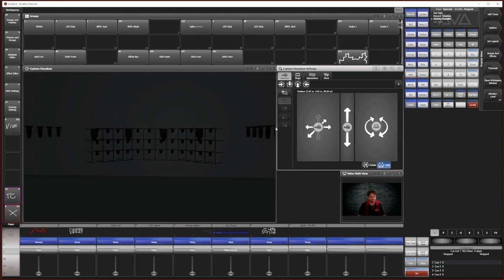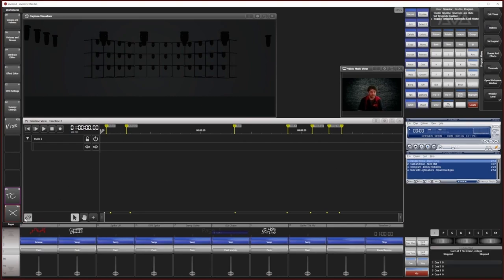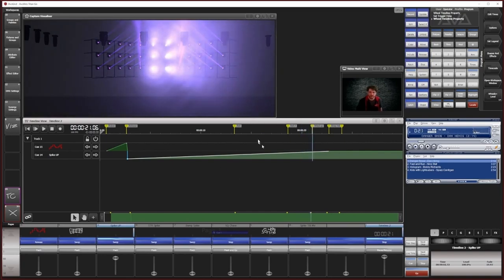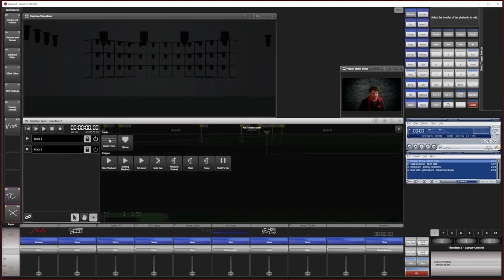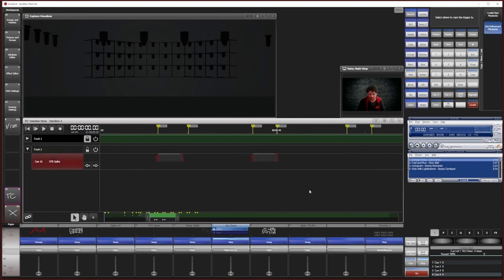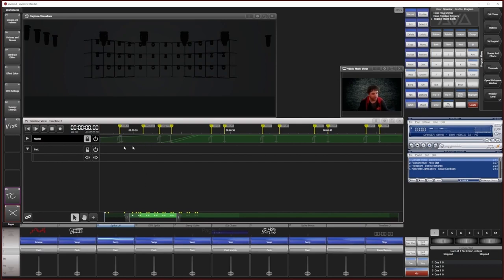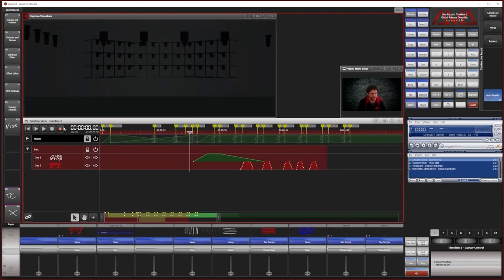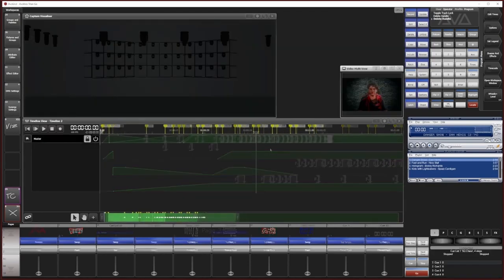Creating a Timecode show using AVO Timeline Feature // Reaper Markers // Winamp Timecode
The timeline is a powerful addition to the Titan Suite, with endless possibilities.
In this video I explore just a few of the ways you can program to it, using Markers from Reaper and Connecting Winamp as audio playback and a timecode source.

The best way to get started with Avolites Titan Suite is with an Editor AvoKey
This is super useful:
- It gives you full use of the software and full DMX output in simulator mode
(It randomly scrambles DMX every 10mins or so - but this is ok for per programming pre vis etc)
- In TitanGo mode you get 1 show ready Artnet Universe

00:00  - Intro
00:24 - Creating a new Timeline
00:45 - Creating Markers in Reaper
01:44 - Exporting Markers from Reaper
02:10 - Importing Markers in to Avolites Titan
02:53 - Connecting Winamp as a Timecode source in Avolites
05:10 - Offset Timecode time
06:25 - Setting up a Cue to Fade to Fader
06:52 - Recording Fader moves to the Timeline
07:16 - Editing Timeline trigger fades
09:12 - Deleting triggers
10:20 - Recording key press triggers (Flash Button)
12:20 - Sliding trigger times (Fixing late or early triggers)
13:16 - Locking Tracks
13:38 - Creating a new Track
13:55 - Adding/recording triggers directly to the Timeline
15:03 - Disarming tracks/disabling track playback
15:13 - Using tracks for programming variations and experimenting
15:28 - Using Flash and Go Keyprofile to create a Flash button chase
16:53 - Deleting Tracks
17:23 - Moving Triggers between Tracks
17:53 - Adding markers in Avolites Titan
18:35 - Copying/reusing Triggers in the Timeline
20:15 - Merging Cue Triggers
22:31 - Creating a new Playback directly in the Timeline
24:28 - Finding Timeline imbedded playbacks in the show file
25:12 - Using Move command to quickly add Playbacks to the Timeline
30:30 - Smoothing/Simplifying Fade Triggers
33:40 -  Copying and moving triggers
35:05 - Outro
35:20 - Final Timecode Timeline Sequence